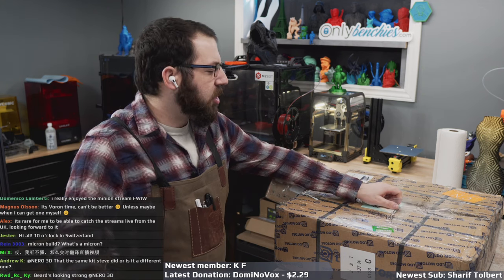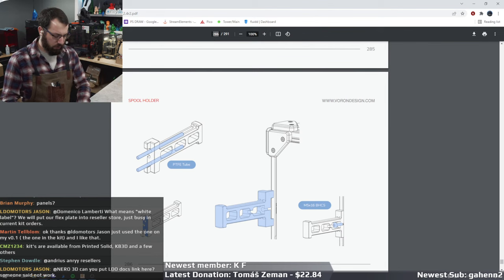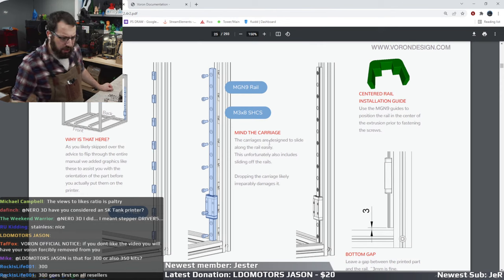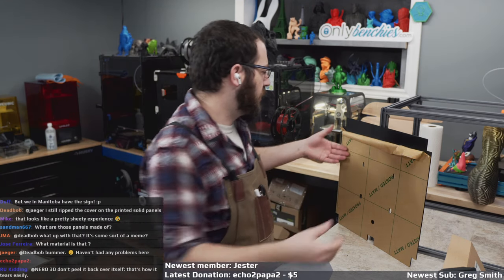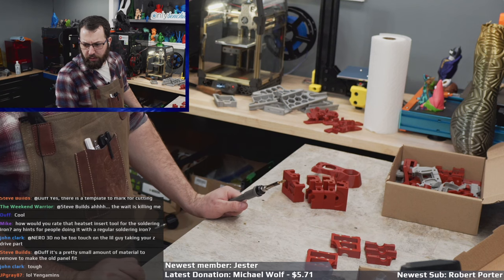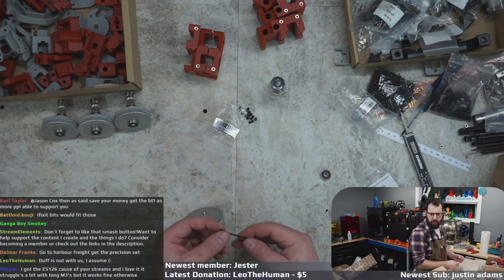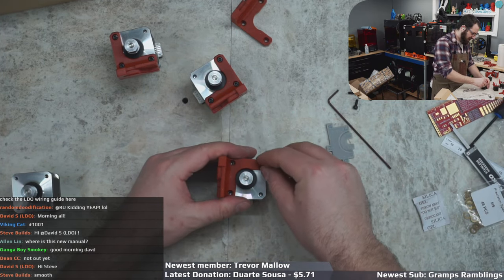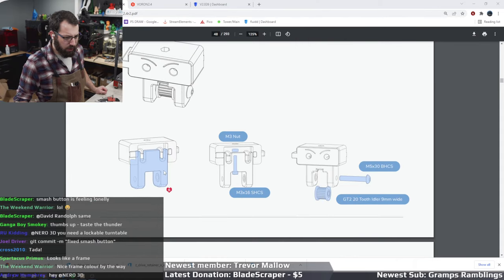Voron V2.4r2 LDOmotors kit Livestream build- PART 1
Huge shoutout to Jason from LDO motors for providing the kit used for this build.
for more information about the kit
We will be building an Voron v2.4r2 over the next few weeks, be sure to follow along!
300mm spec build, Space grey frame, cherry red/cloud grey sparta3d ABS+ filament
Revo Voron Hotend
Part 1, unboxing and starting the build

0:00 INTO/Pre Build Chat
7:44 UNBOXING
41:54 BUILD START
58:00 Z Rails PREP
1:07:00 Z Rails INSTALL
1:41:30 Deck and DIN rail install
1:55:14 Looking for a lost part
2:03:57 Z drive ASSEMBLY
3:16:48 Z Drive INSTALL
3:45:00 End Chat/OUTRO

LDOmotors Official Distributor/Reseller List:
USA
SPOOL3D, (motors only, with spool logo)
EUROPE
Hobby-Store, Poland, and UK, (Motors only)
ASIA